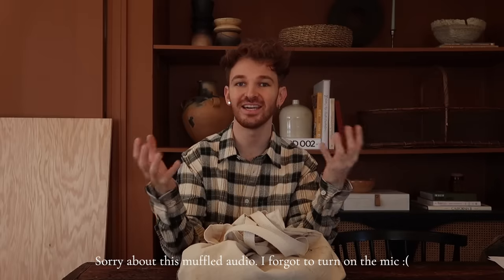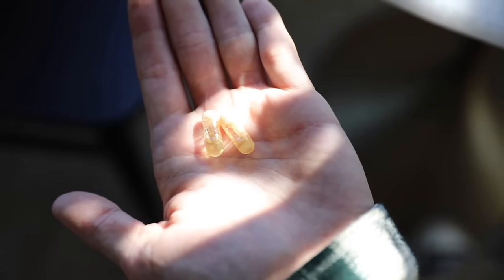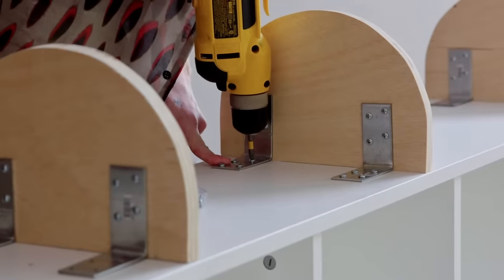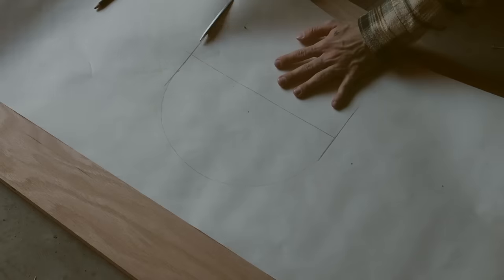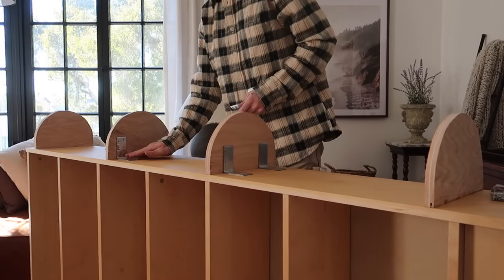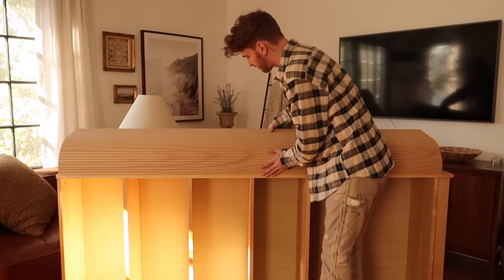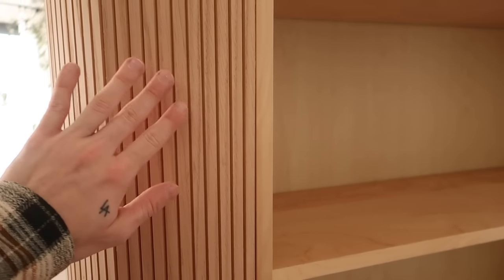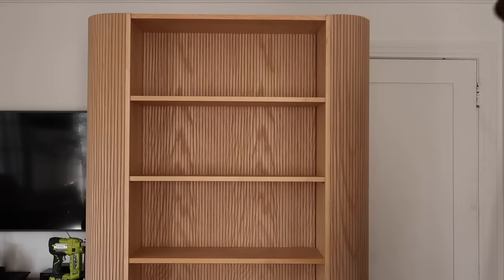DIY Ikea Billy Bookcase Hack ✨ Recreating My Architectural Digest Furniture Flip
+ L Brackets
+ Miter Saw
+ Brad Nailer